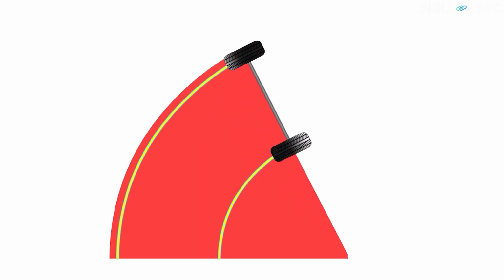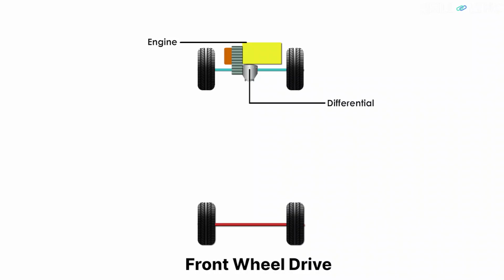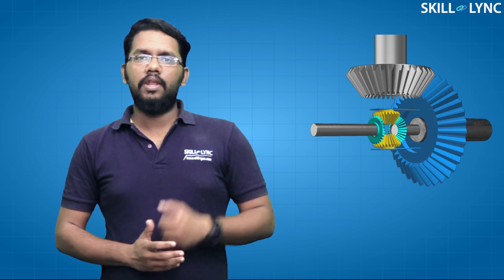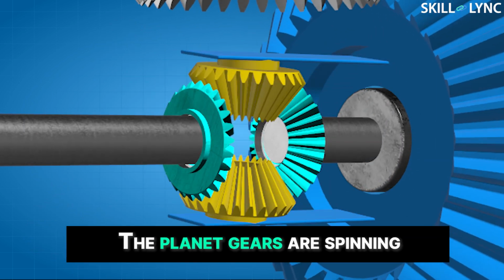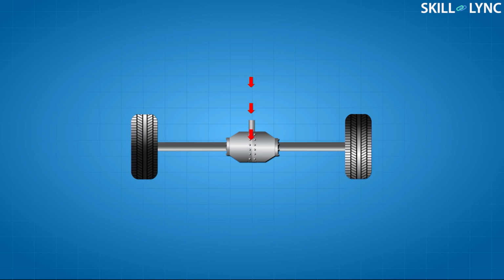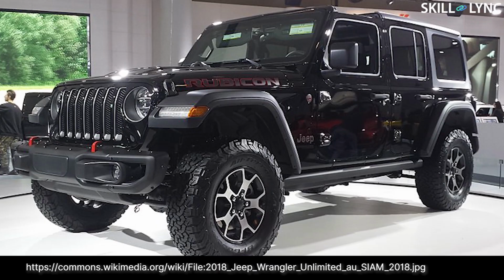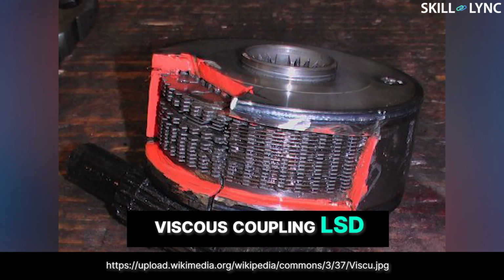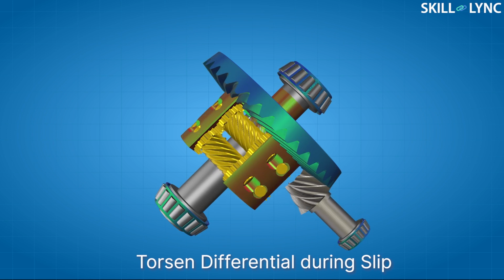How a Differential Gear works? | Skill-Lync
The differential gears were initially invented to work in huge clocks. Over the years they were used in automobiles for transmitting power to the driving wheels and made the turning of the wheels easier without slips. In this video, we explain how a differential works and how they have developed over the years. We also have a brief discussion on the different types of differentials that are commercially available.